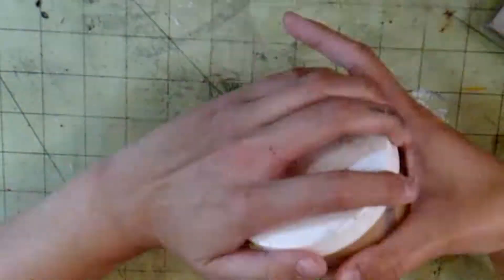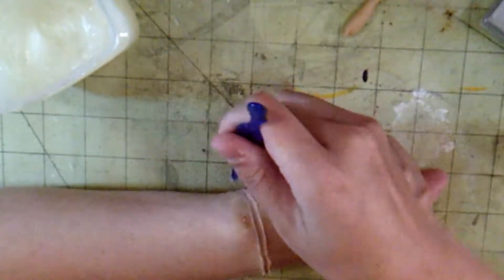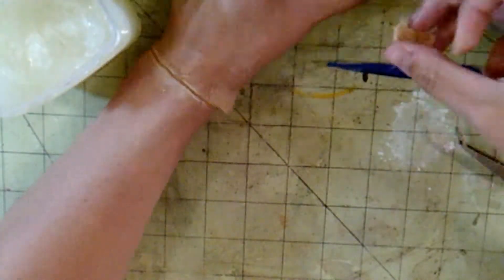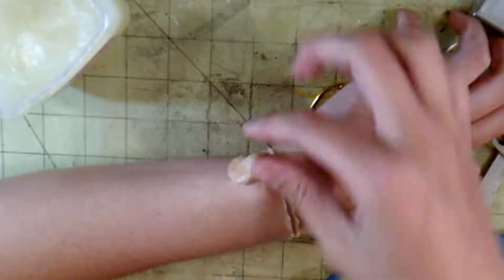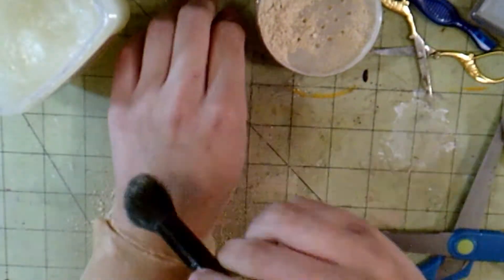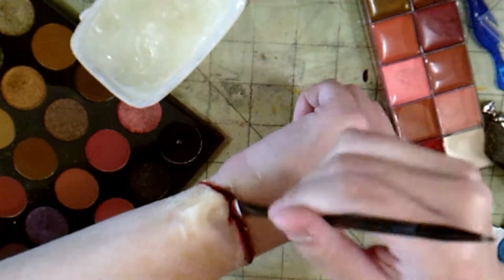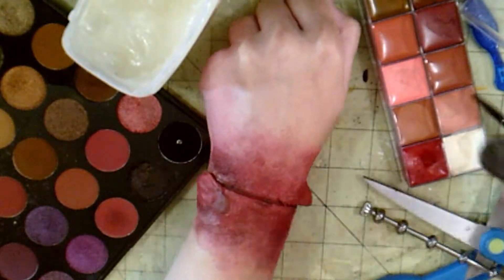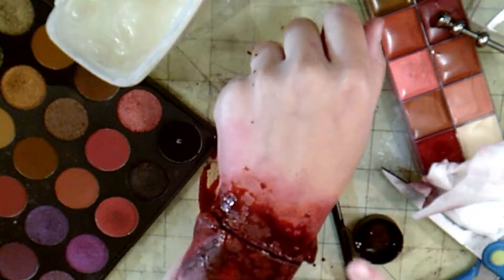*FAKE* Offset Wrist *SFX MAKEUP*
Blast from the past! I did this kind of makeup a couple years ago when I first started getting into SFX makeup! I hope you really like this video! I do really like how it came out!